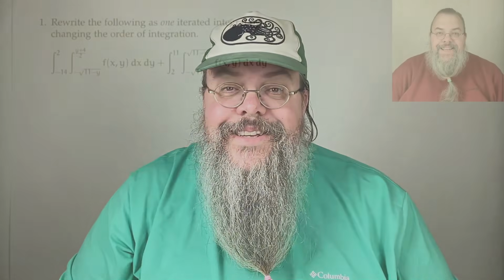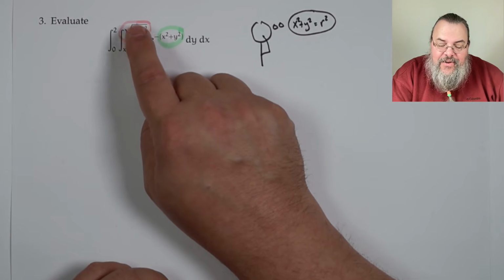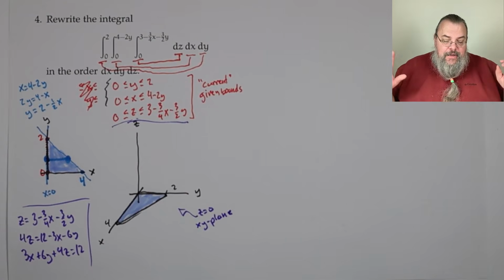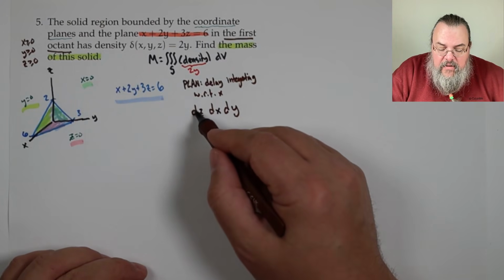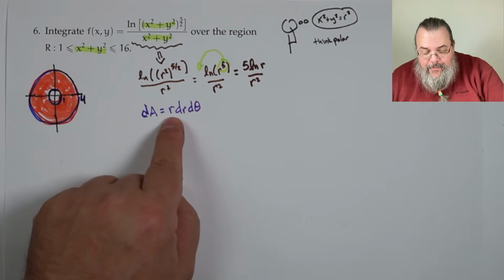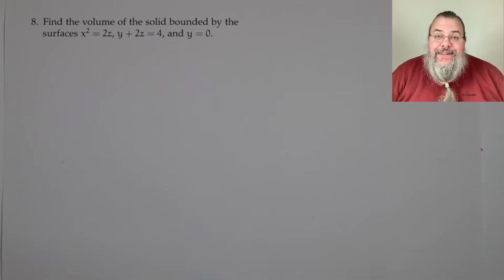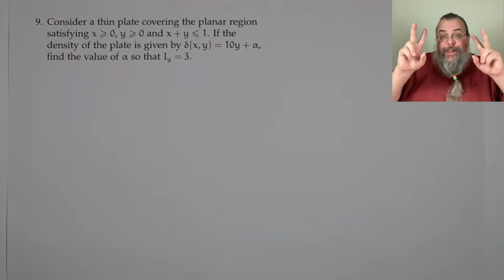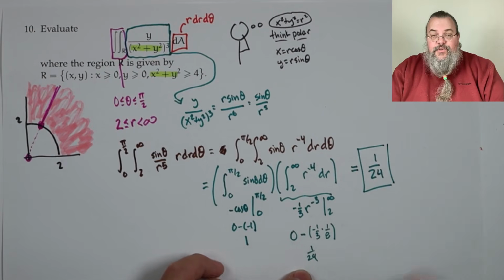Practice 3-A problems for Calculus 3 (Fall 2025) -- Setting up integrals in 2D and 3D; polar; ...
A set of problems that cover material from the first-ish week of the third block for Calculus 3 (e.g. setting up and changing order of integration in 2D and 3D; integration in polar coordinates; applications of integration).

0:00 Intro
0:35 1-Change order of integration (2D)
10:06 2-Change order of integration (2D) + integrate
18:09 3-Change to polar + integrate
32:07 4-Change order of integration (3D)
50:38 5-Find mass (3D)
1:13:58 6-Change to polar + integrate
1:22:11 7-Change order of integration (3D)
1:37:03 8-Find volume of solid given boundary surfaces
1:56:08 9-Find parameter to get desired inertia
2:07:31 10-Change to polar + integrate